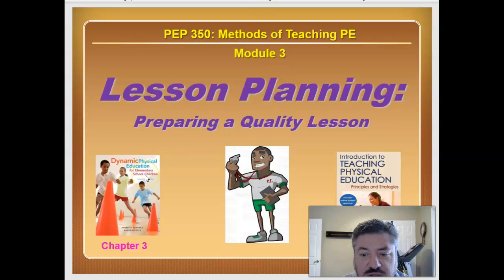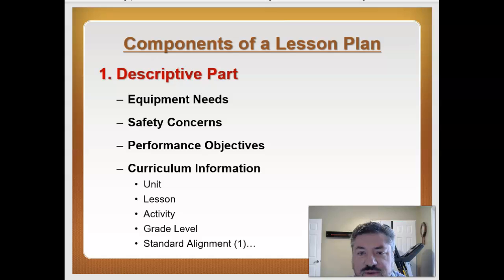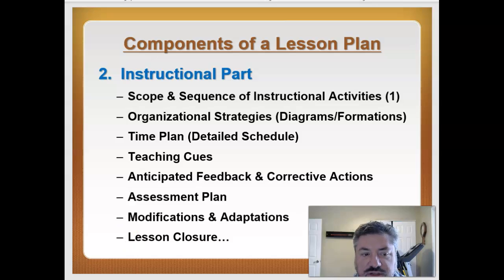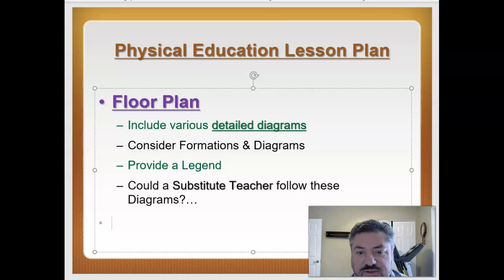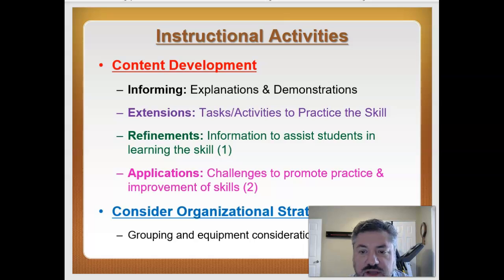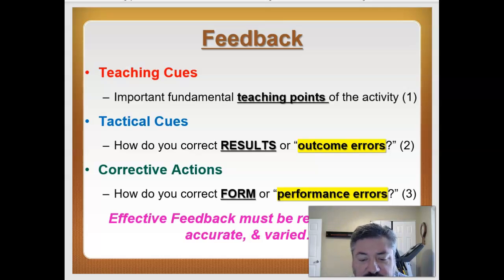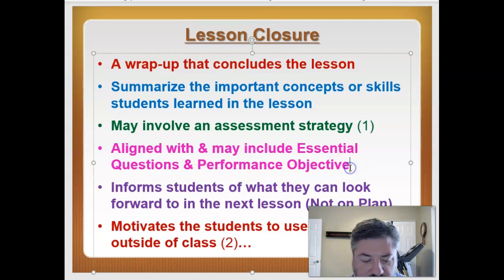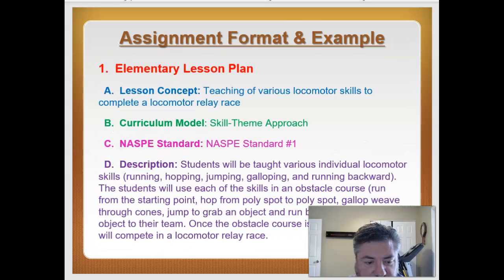PEP 350: Module 3 Video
Development of a QPE Lesson Plan
  - Descriptive Part
  - Instructional Part
  - Feedback
  - Adaptations
  - Assessments